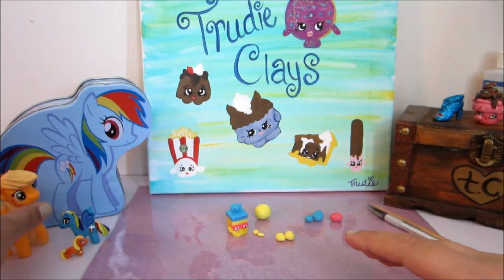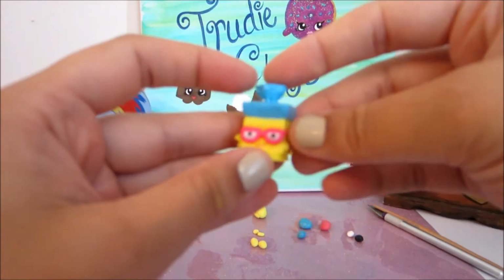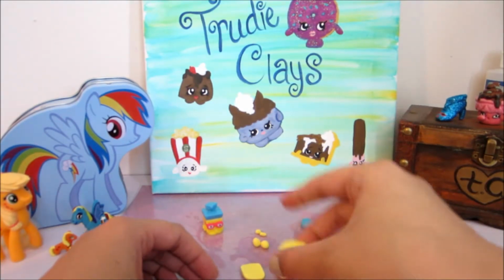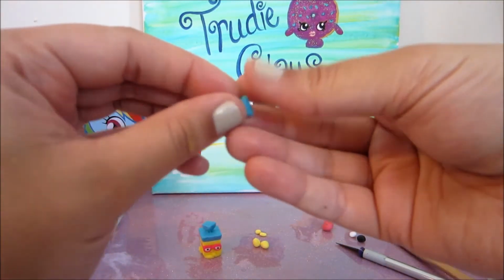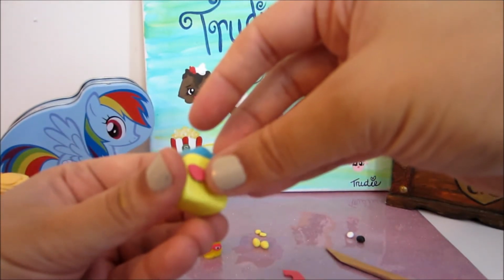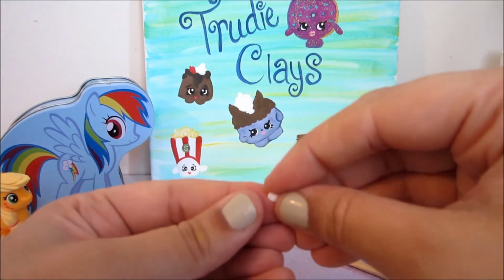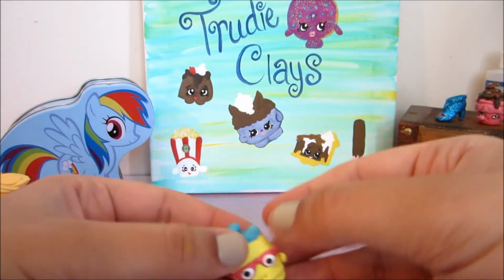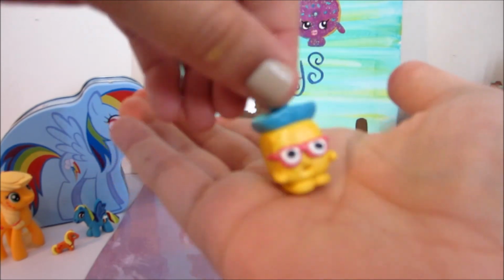Season 1 Shopkins: How To Make Bread Head Polymer Clay Tutorial!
I've never seen bread with glasses before until I opened a Shopkins Season 1 basket and low and behold, there was Bread Head by moose toys!

In today's tutorial I am using all clay! No painting needed (unless you want to!) I used yellow, blue, bright pink, black, and white polymer clay. But you guys can get creative and use any colours. Let your imagination run wild :)

I think this character is pretty darn cute. What about you? At least with this type of bread, you wouldn't have to worry about it ever going moldy ;)

Trudie xo